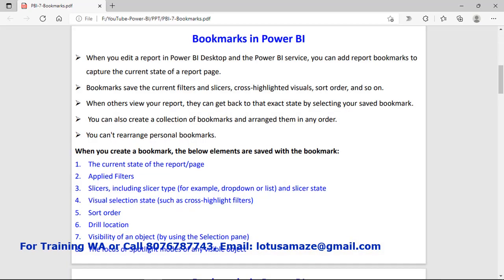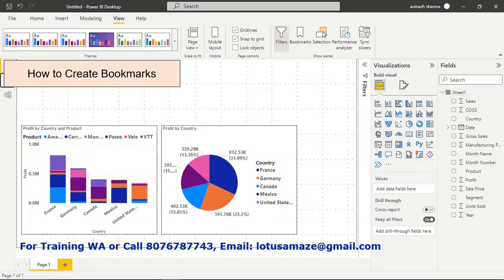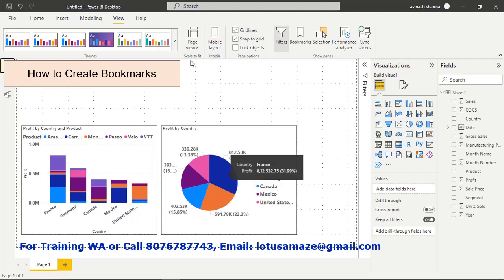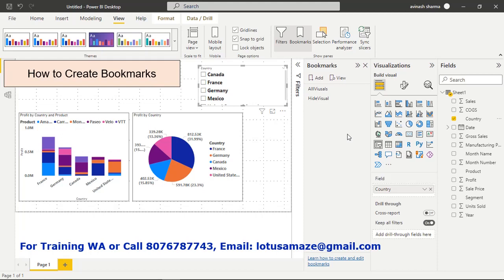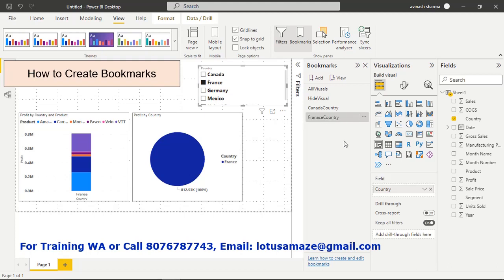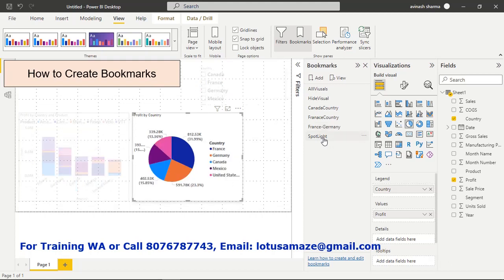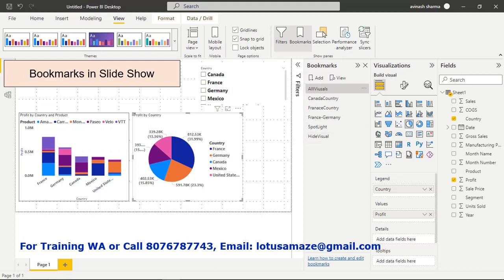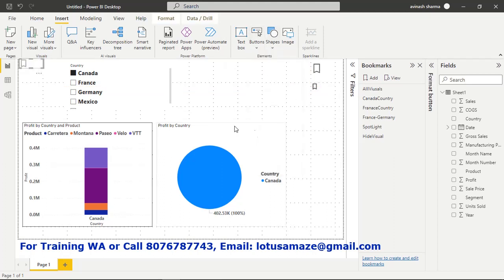Bookmarks in Power BI Desktop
In this video, I am going to explain about how to create Bookmarks in Power BI Desktop Step by Step Process and how Buttons are helpful for Bookmarks.